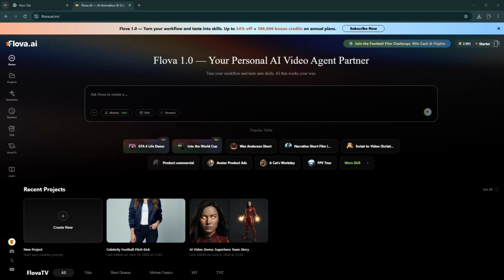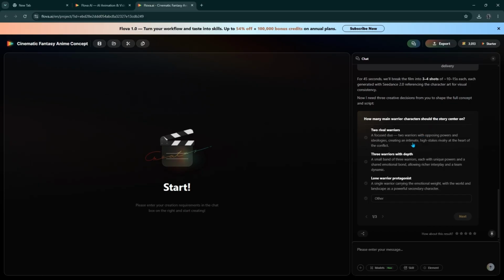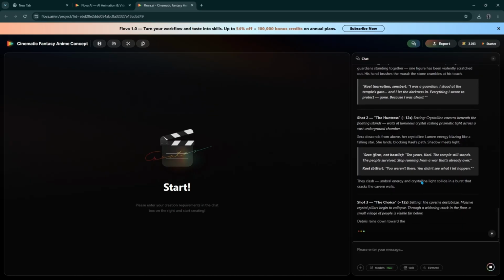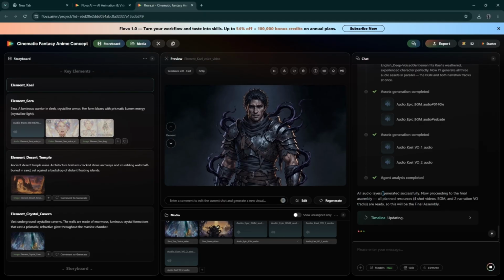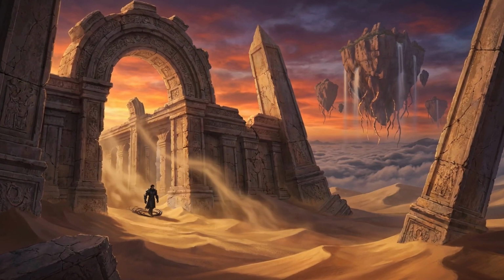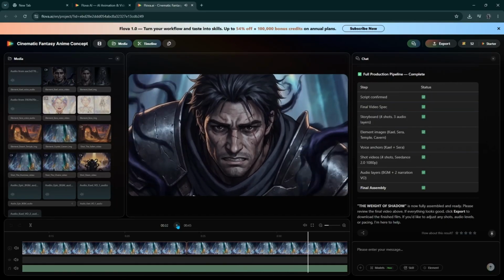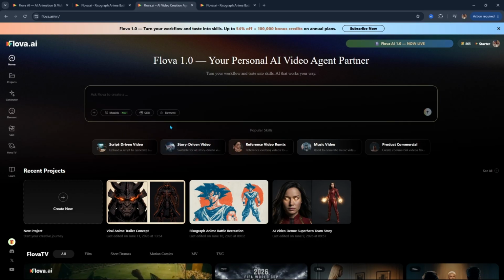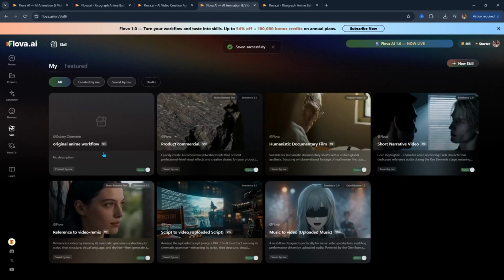How To Create Viral Videos With An AI Video Agent — Flova AI Full Tutorial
Learn how to use an AI video agent to create viral
videos and monetizable content completely by yourself
— no team, no technical experience and no switching
between multiple platforms required.

Most creators are paying over $120 a month running
five different AI tools that still require them to
manually coordinate everything between platforms.
Flova AI replaces that entire fragmented stack with
one single conversational AI video agent for just
$19 a month. One platform that handles your images,
video, audio, storyboarding, timeline assembly and
editing all coordinated automatically from one
single conversation.

In this Flova AI tutorial I build a full cinematic
AI anime film from one single prompt, break down
every step of the process and show you exactly how
to turn these generations into real monetizable
content that you can actually sell.

💡 WHAT YOU GET WITH FLOVA AI:
✅ AI video agent that coordinates your entire workflow
✅ Images, video, audio and editing all in one place
✅ Custom Skills feature — save and reuse your workflow
✅ Storyboard generation and timeline assembly
✅ Full commercial licensing on everything you create
✅ Your data is never stored or shared
✅ 200 free credits on signup
✅ 200 more credits every week you log back in
✅ Everything for just $19 a month

💬 Comment FANTASY below and I will send you the
complete prompt stack I used to build everything
you saw in this video!

💰 FREE PDF — How To Make Money With AI

every week so you never miss what is next!
👍 Like if this saved you money today!